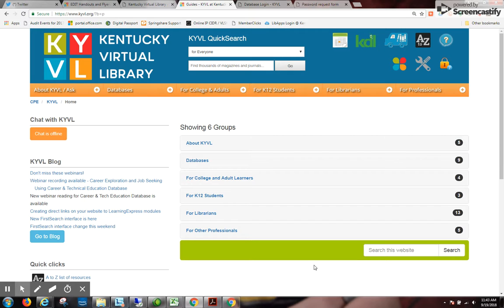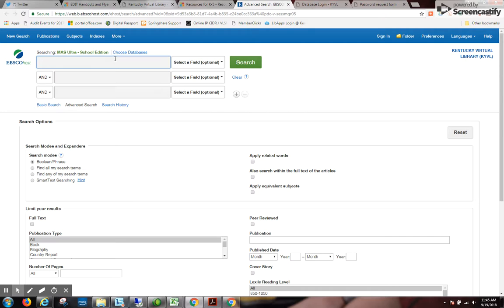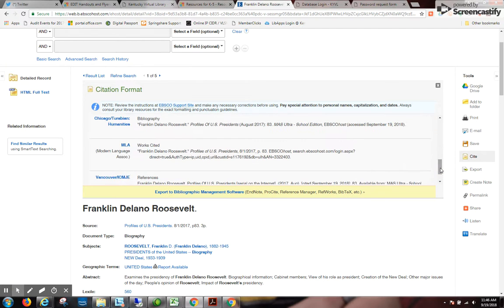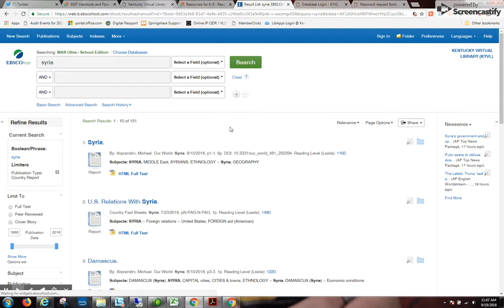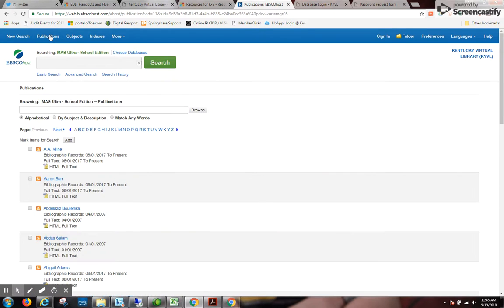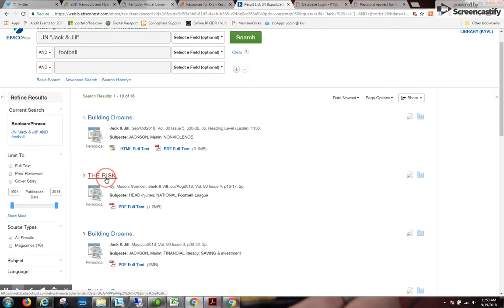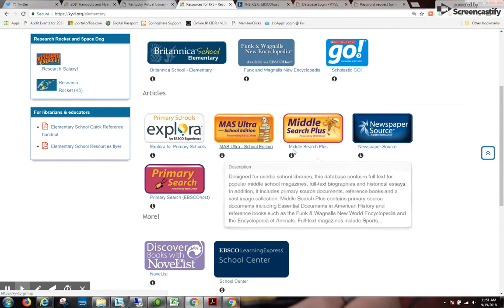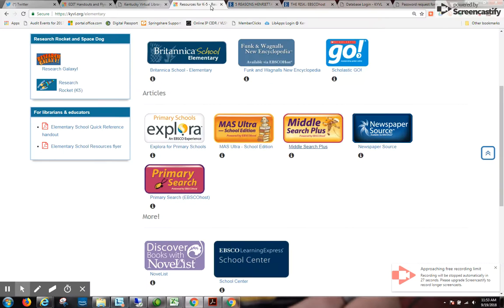MAS Ultra and MiddleSearch for Elementary training video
Tutorial on EBSCO's MAS Ultra and MiddleSearch for elementary school